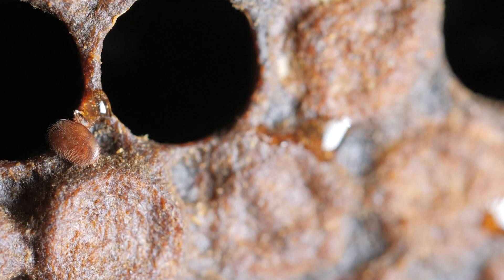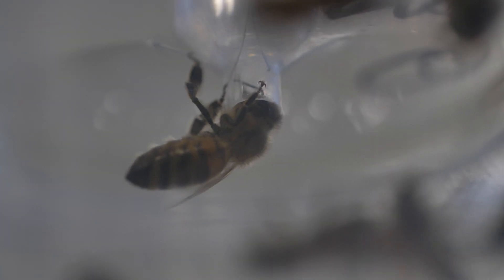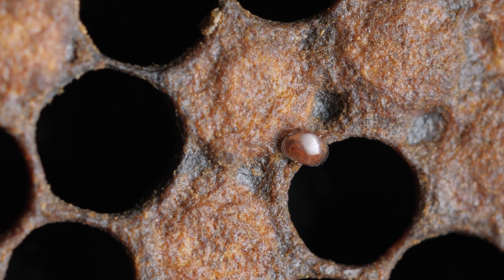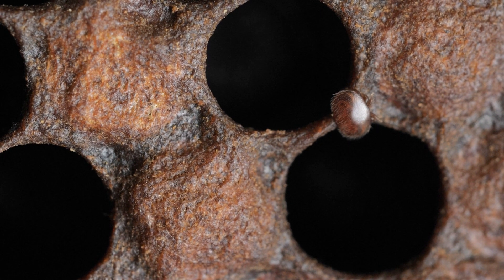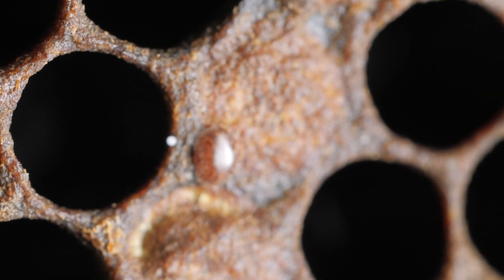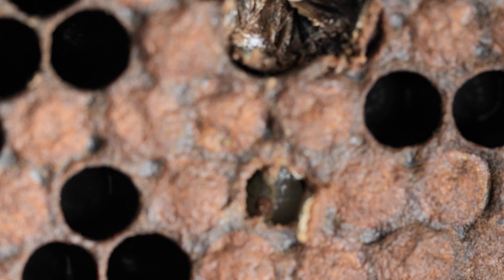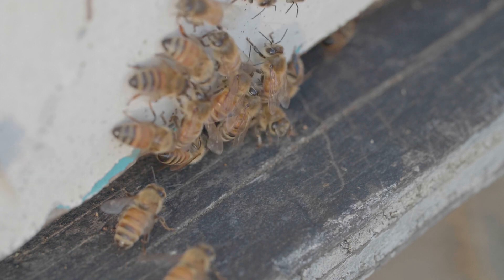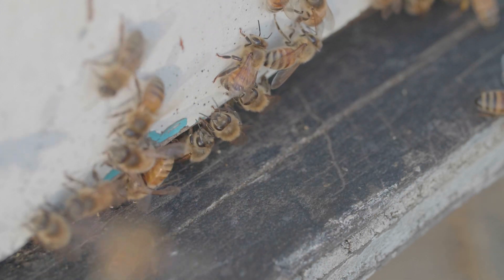Varroa mite egg or something else? Channel announcement.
Great beekeeping tool

While working on a project, I happened to record some intriguing footage from a frame of honey bees and I want to share it with you in this short video.

Also, after some requests, I decided to give it a try and am preparing to start to Livestream on YouTube.

Please let me know who you would like to see interviewed and I will try my best to accommodate. Also, Let me know what scientific topics you would like to see covered in the show.
Other videos you might enjoy:
Reach out on social media.